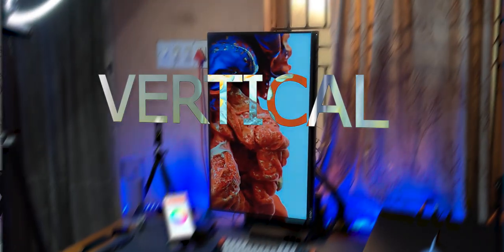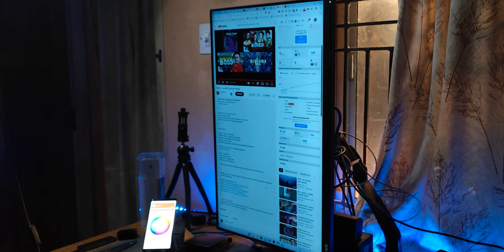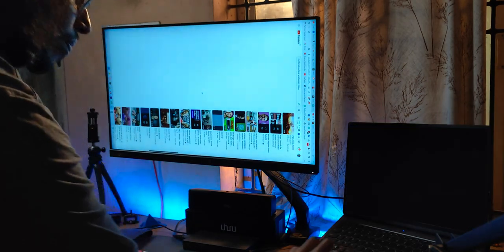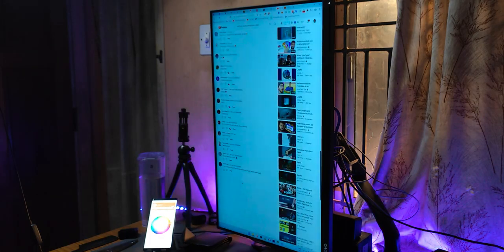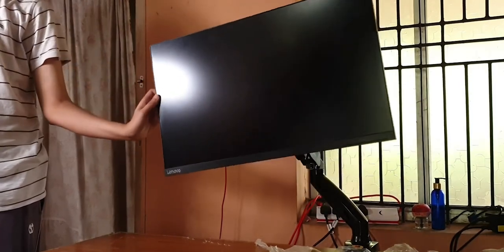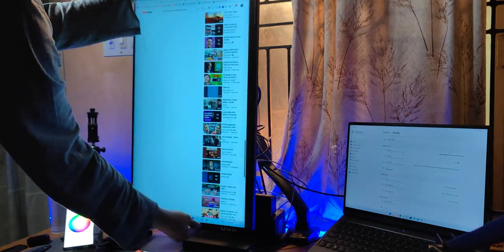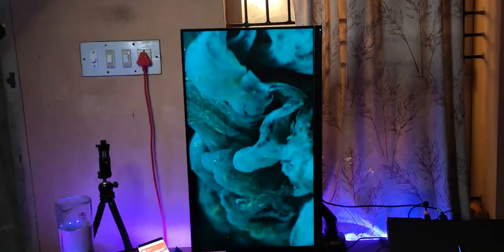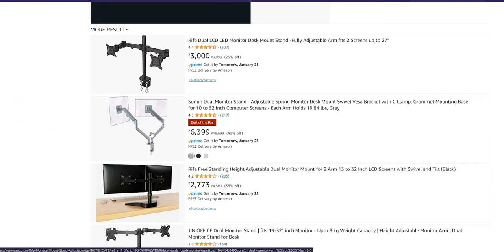Horizontal vs Vertical Setup: Which one is Better?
Here are some great Monitor Arm Stands:
My choice
Dual-monitor arm

The Video Gear I use:
1. Camera: my phone :)
2. Wide-angle Lens
3. Primary Tripod
4. Flexible Tripod
5. Main Video Light
6. Background RGB Lights
7. Light holder
8. Microphone
9a. Mic holder arm
9b. Secondary Mic holder
10. USB Ring Light
Cheers!